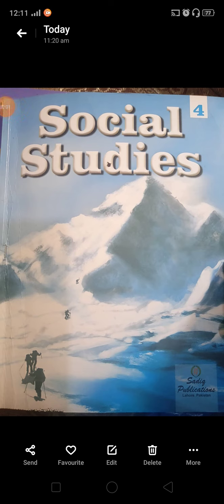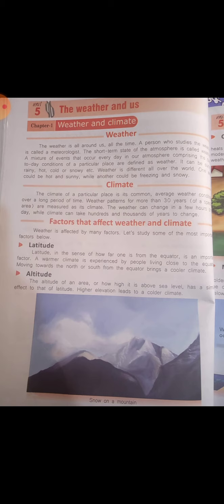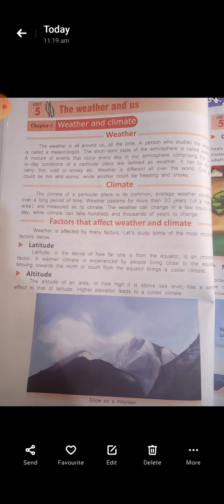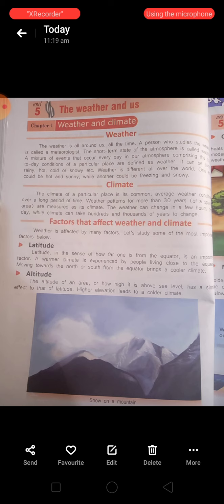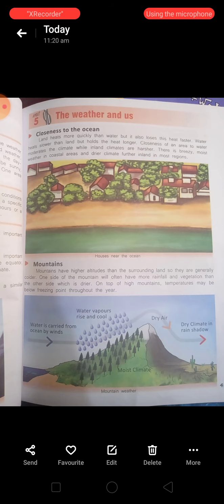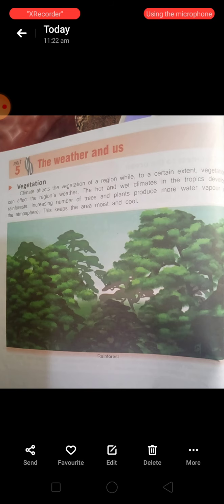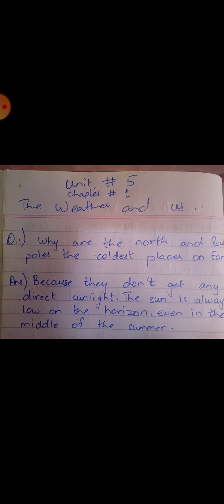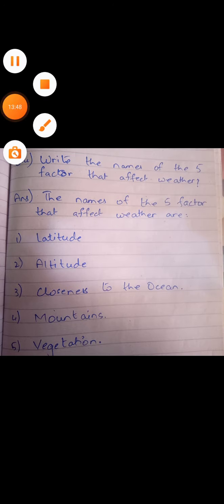grade 4 social studies lecture 15/9/2020